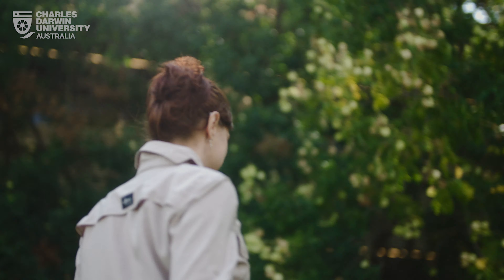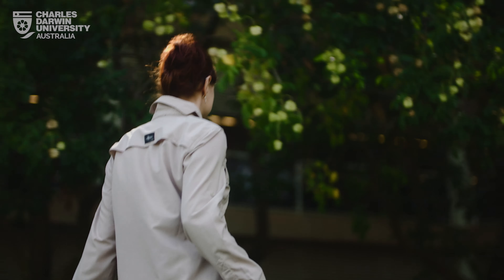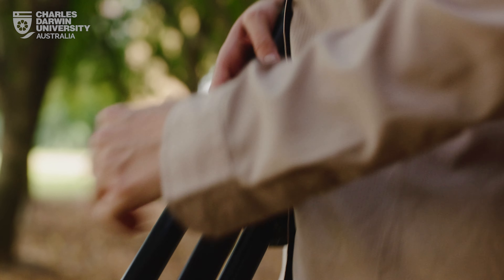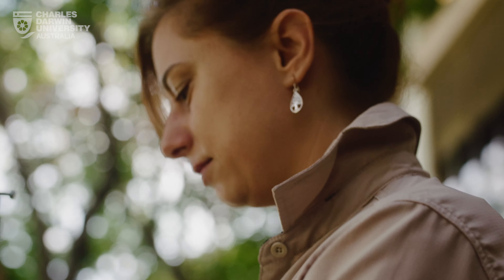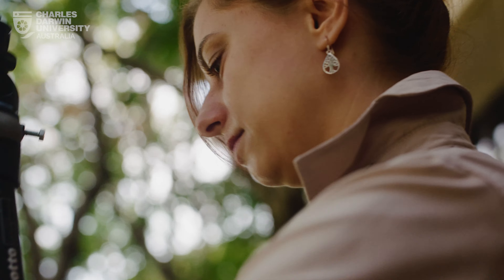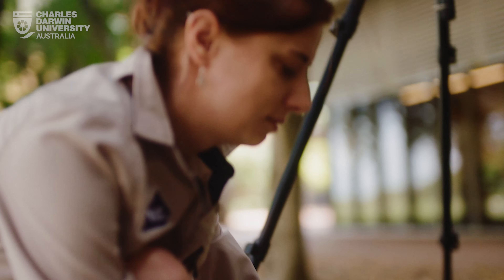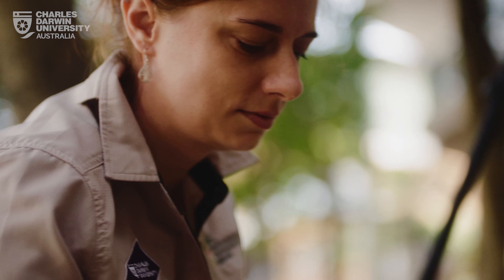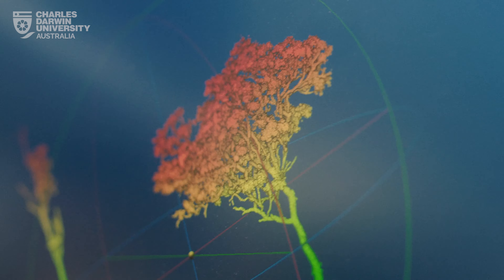Research insights: 3D modelling to measure biomass of trees for carbon monitoring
Linda Luck at CDU's Research Insitute for the Environment and Livelihoods (RIEL) shares her insights on using innovative technology to build 3D models of trees to understand the effects of climate change and land management on the savanna.

Learn more about research at CDU: cdu.edu.au/research-and-innovation